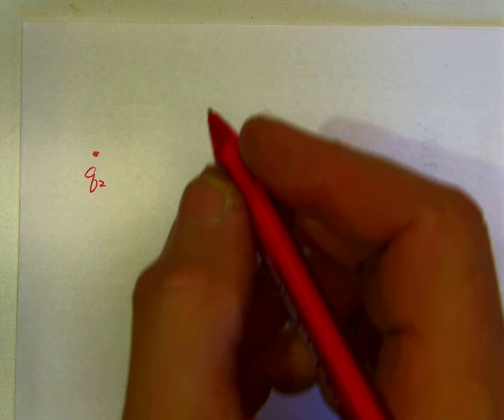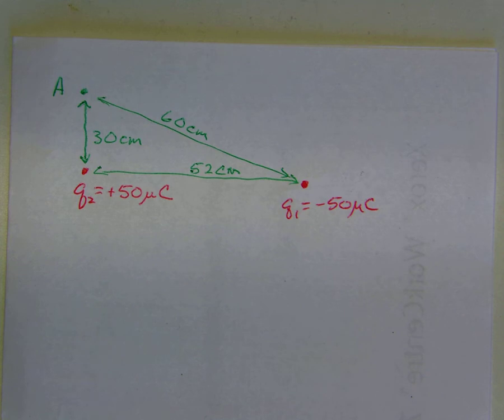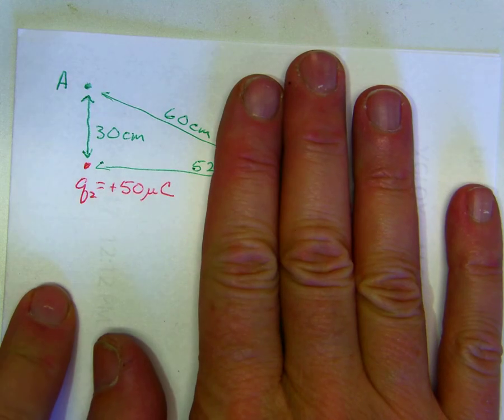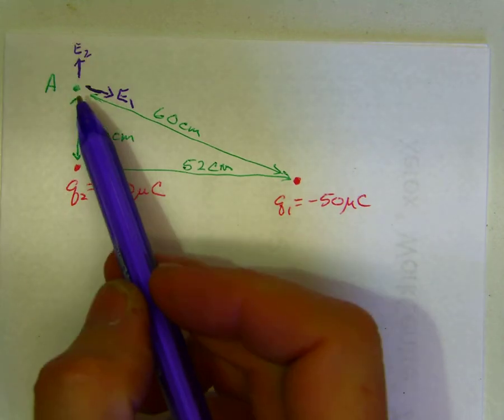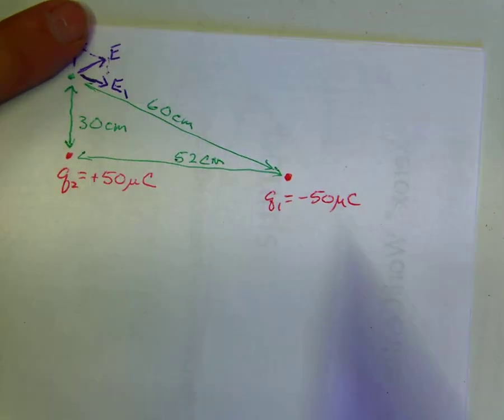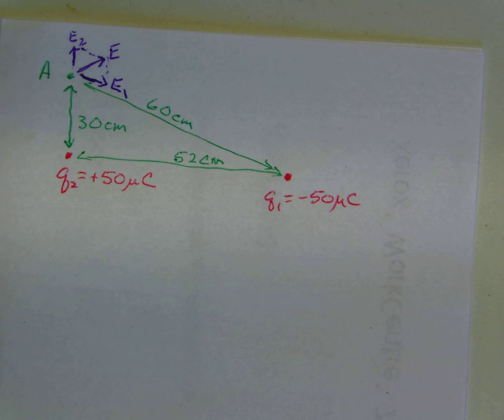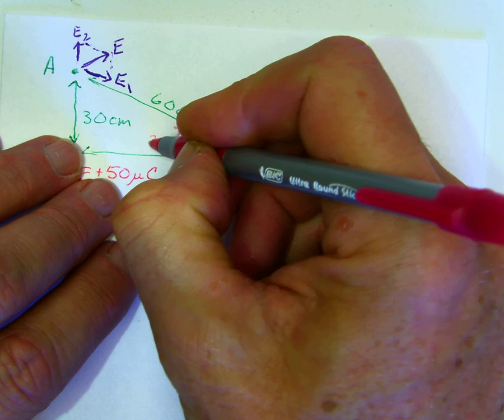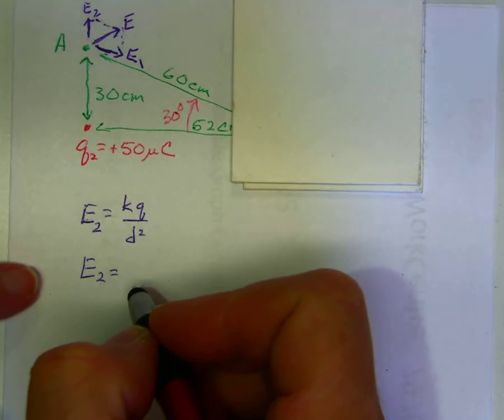Electrostatics example 1